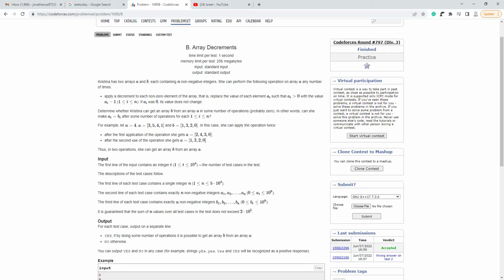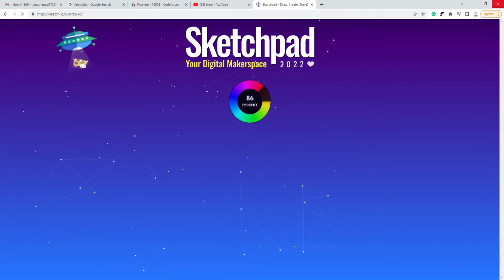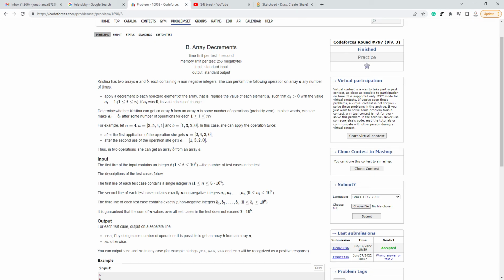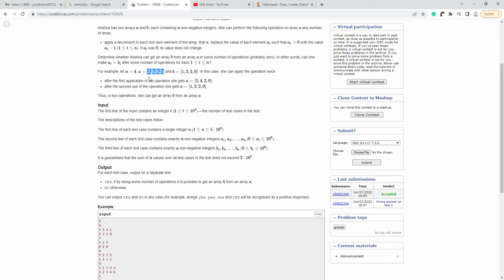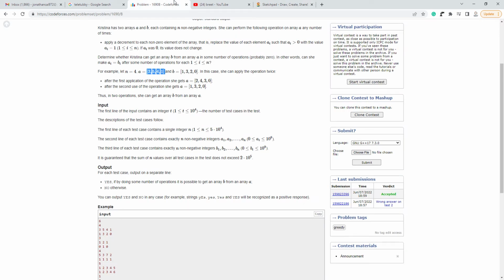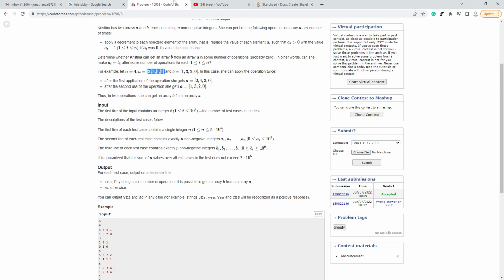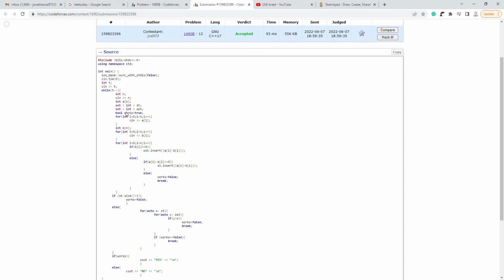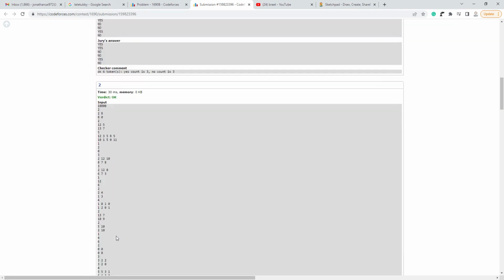Div 3 prob b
OMG BACK